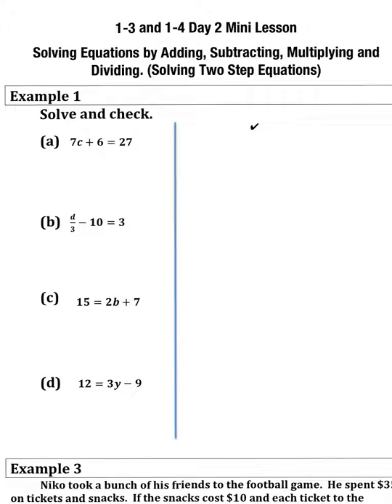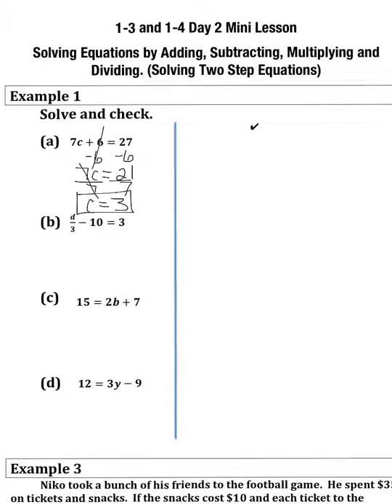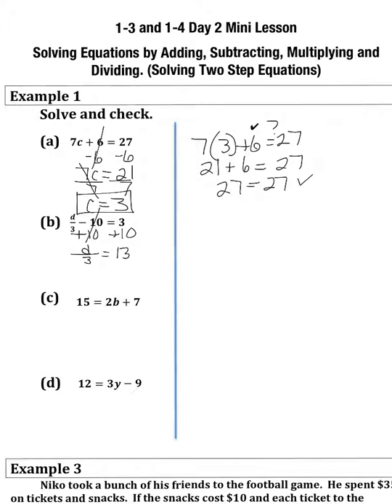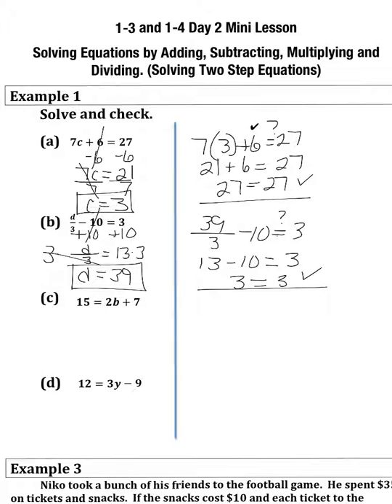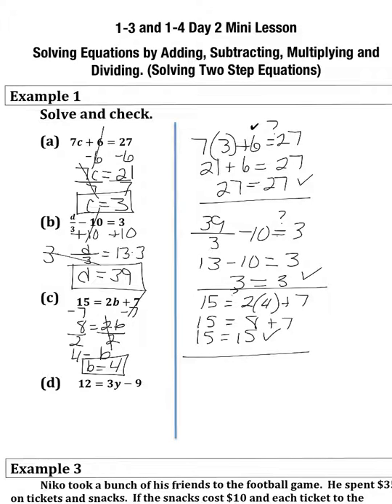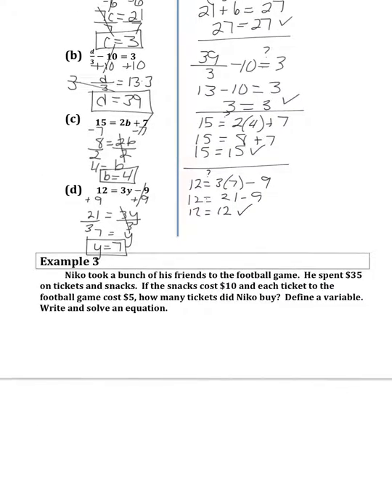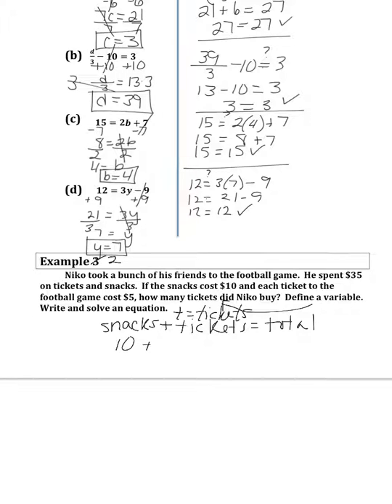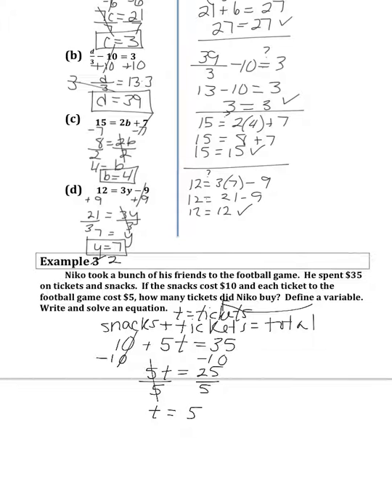1-3 and 1-4 Day 2 Mini Lesson